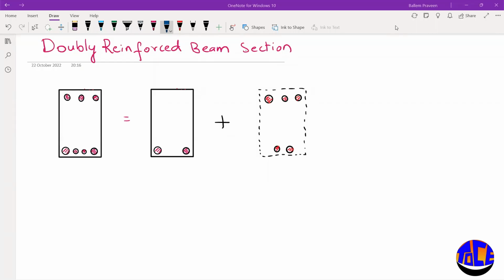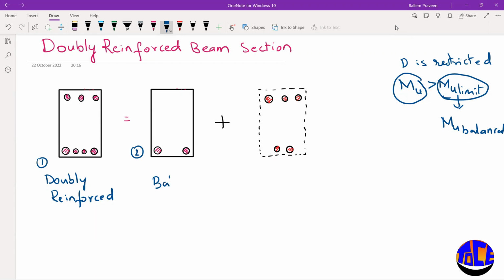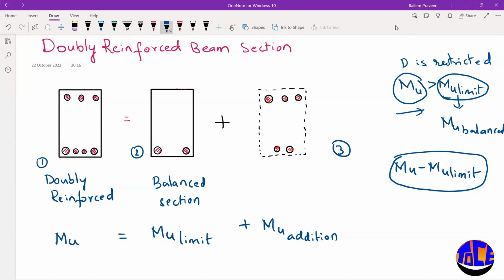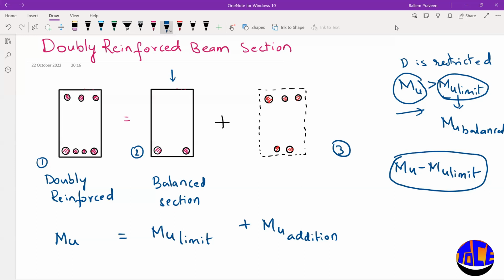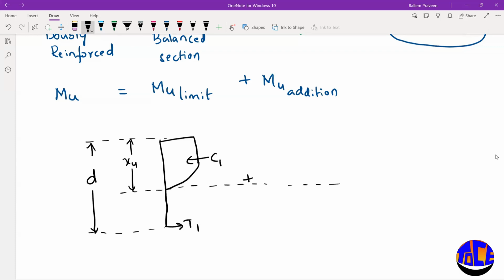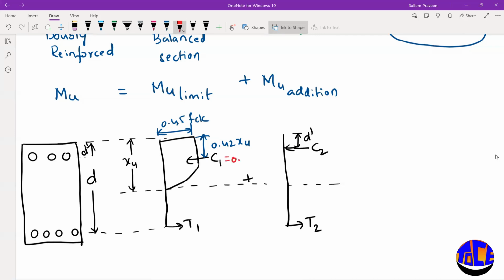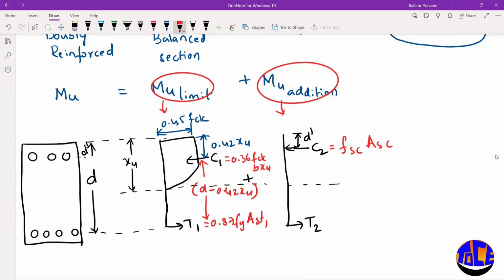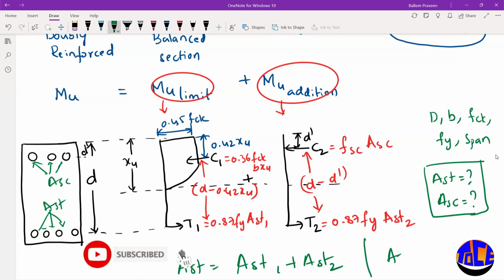RCC-Doubly Reinforced beam Section -Design Concept